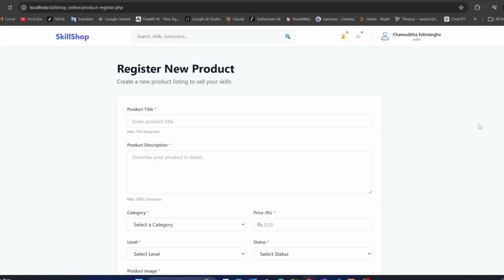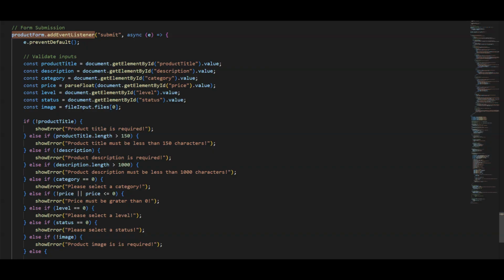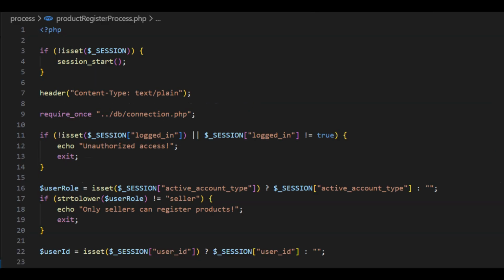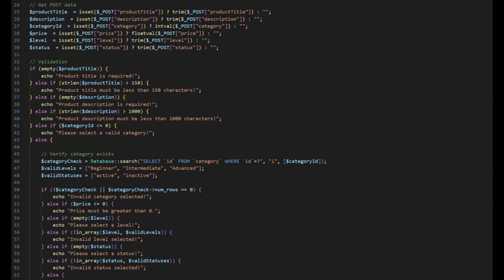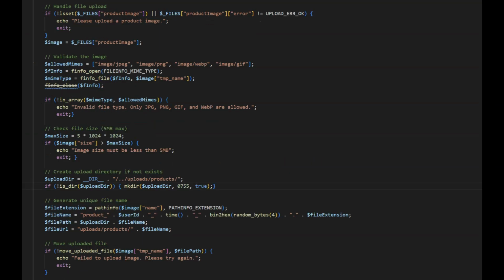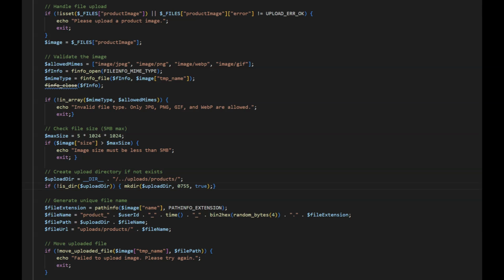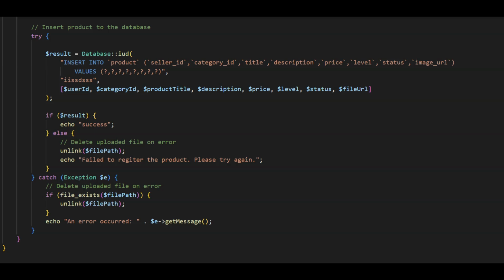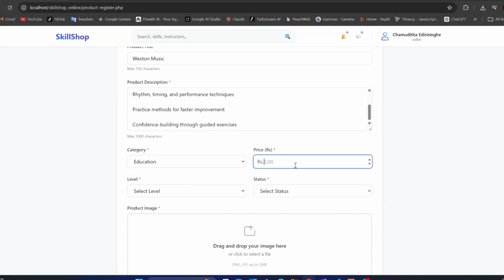Program the product registration process including image uploading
9001:2015 certified institute and registered under the Tertiary and Vocational Education Commission (P01/0537). In